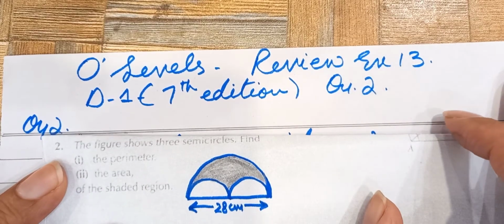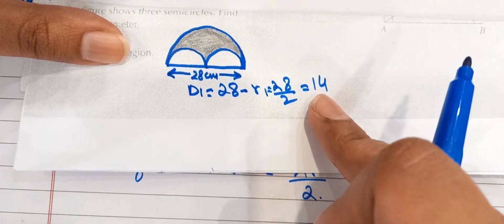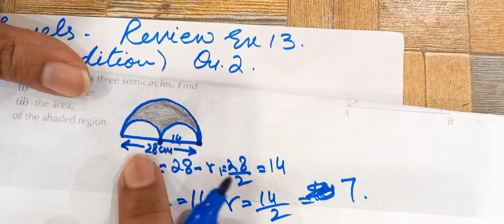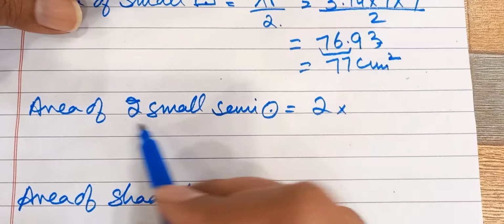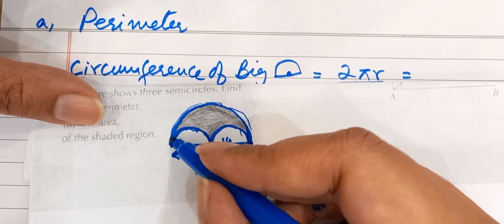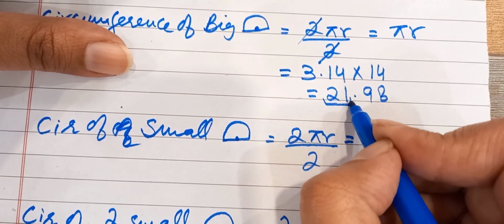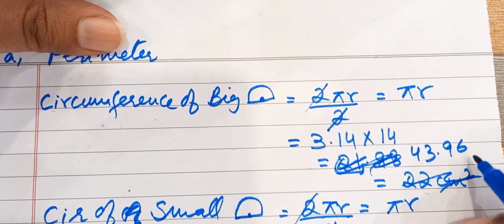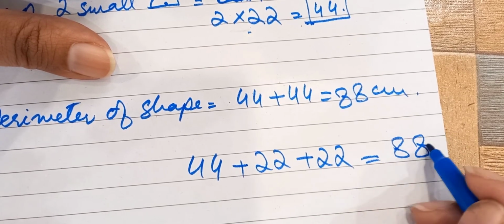O'levels, D1 Review Ex13, Q2.